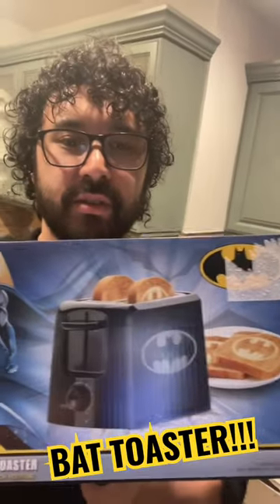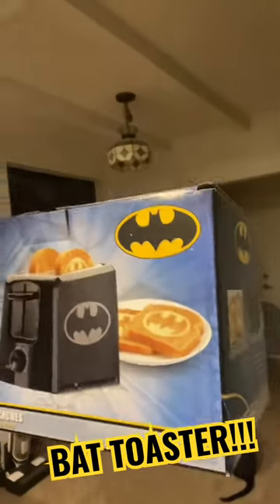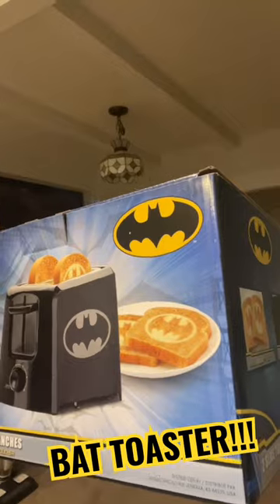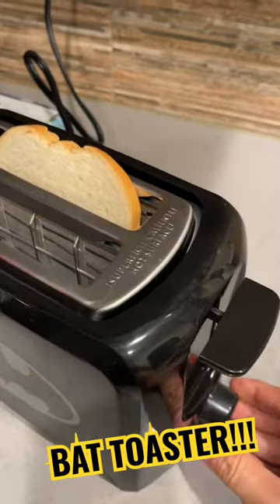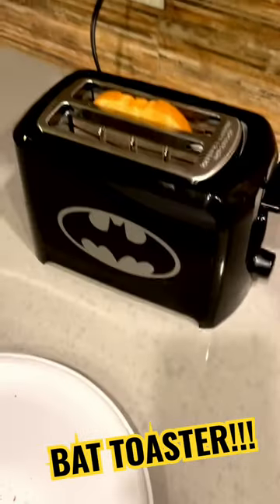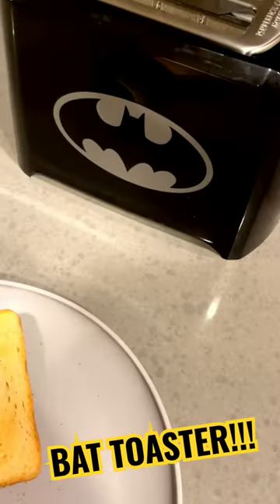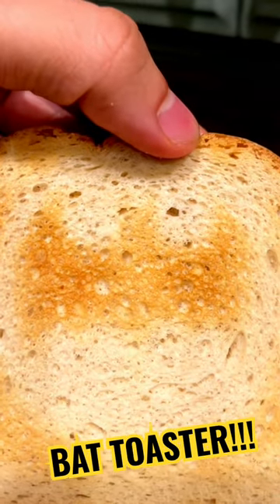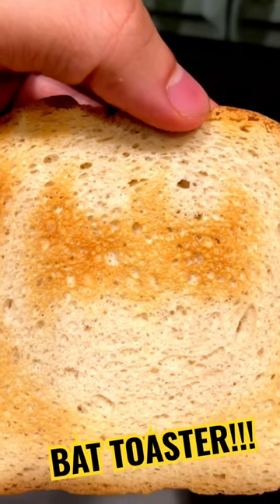Just Got A Batman Toaster! PRINTS THE BAT SYMBOLl!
An amazing Christmas present!